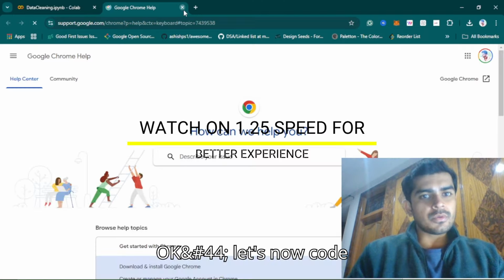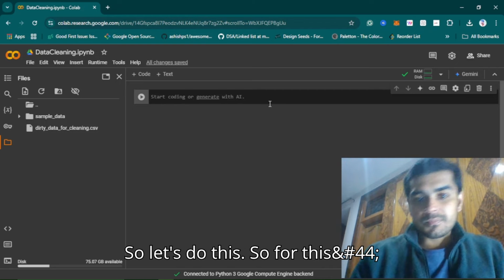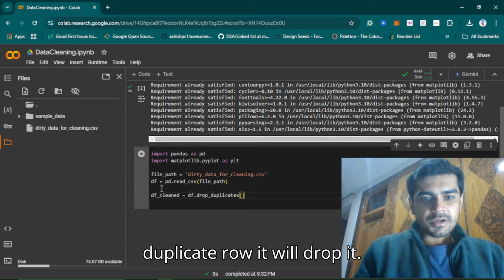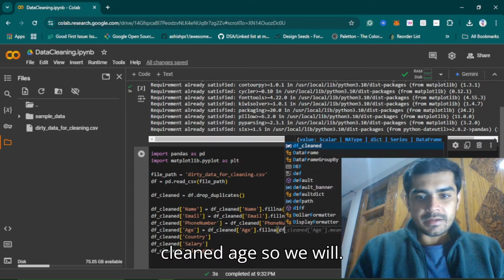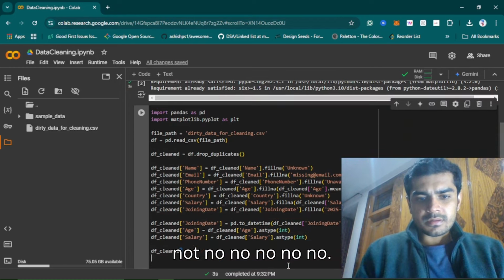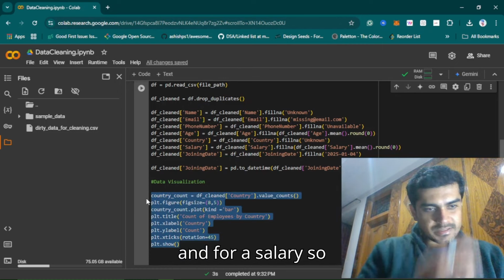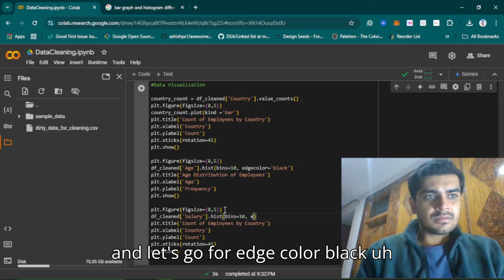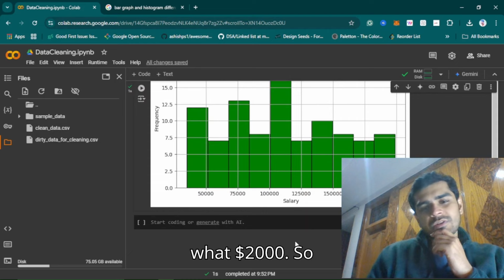🚀 How to master Data Cleaning & Visualization with Python | Pandas & Matplotlib Tutorial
Hey everyone! 👋
Are you ready to take your data skills to the next level? In this video, I’ll show you how to clean messy datasets and create insightful visualizations using Python, Pandas, and Matplotlib.

If you’ve ever struggled with handling duplicates, missing values, or messy formats, this is your ultimate guide. Here’s what we’ll cover:
1️⃣ Data Cleaning: Learn how to remove duplicates, handle missing values, and format data consistently.
2️⃣ Data Visualization: Create stunning bar charts and histograms to uncover patterns in your data.
3️⃣ Exporting Cleaned Data: Save your cleaned dataset as a reusable file.

By the end of this tutorial, you’ll be equipped with practical skills to handle real-world datasets like a pro!

📊 Let’s dive into the world of data cleaning and visualization together!